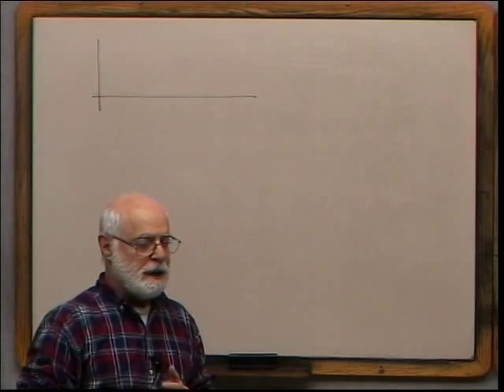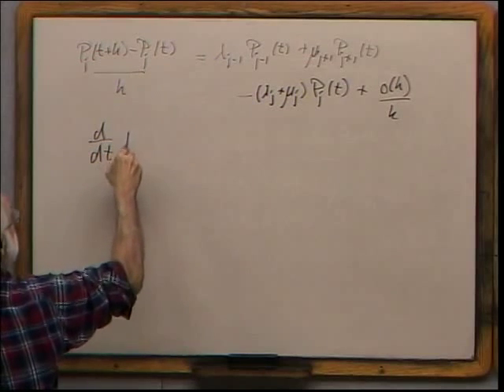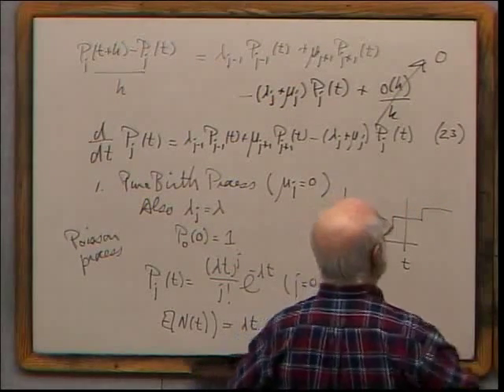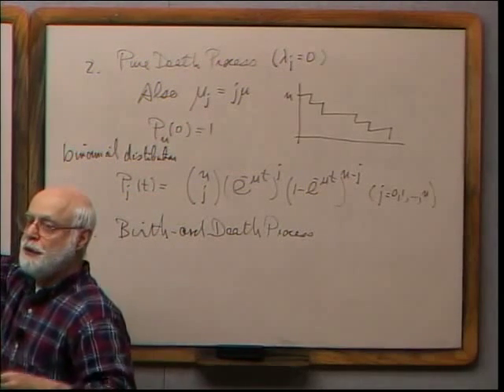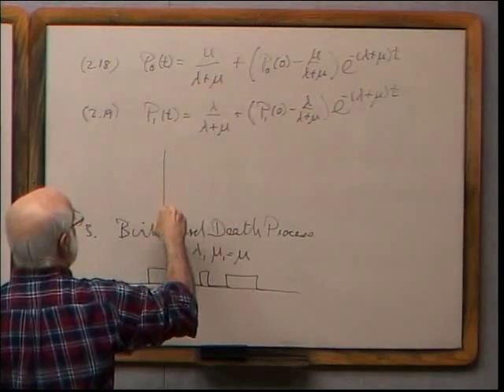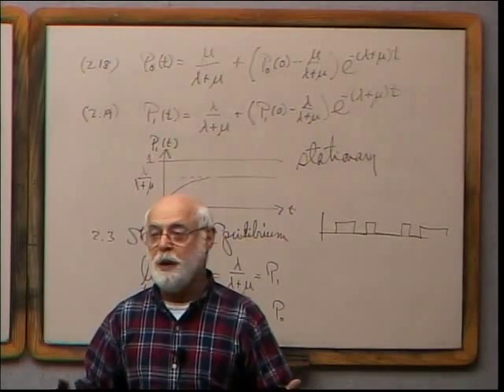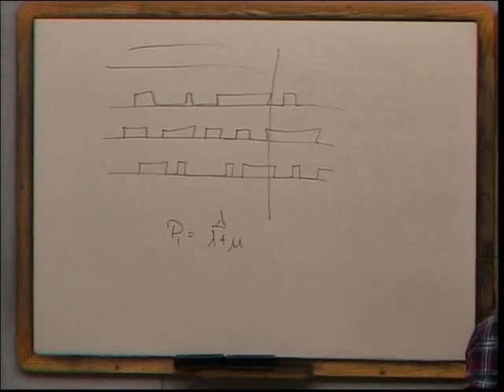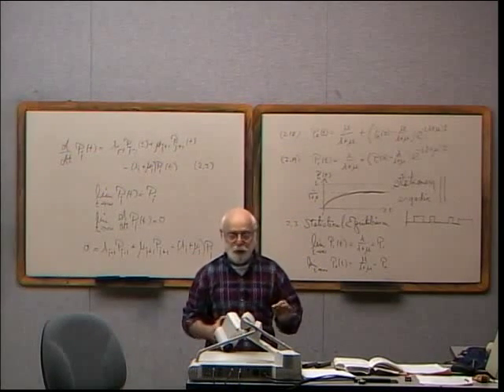MAP6264: Queueing Theory - Lecture 07